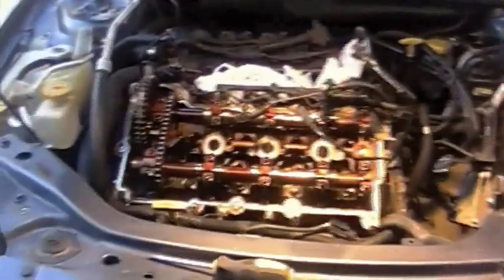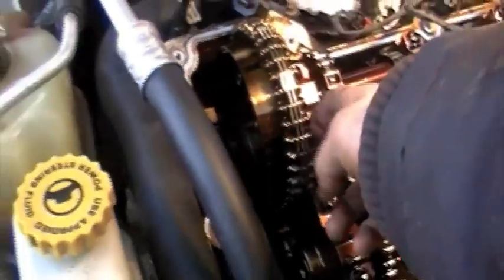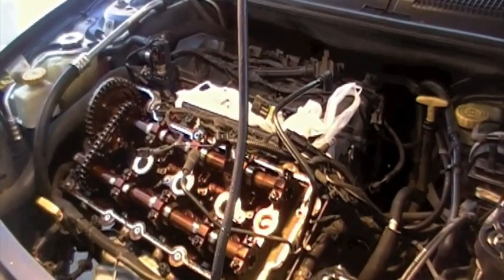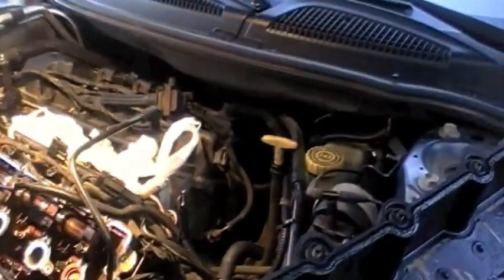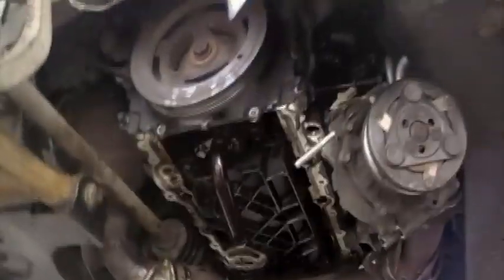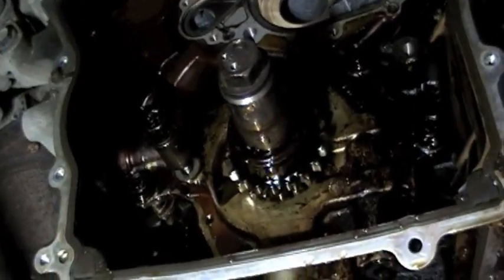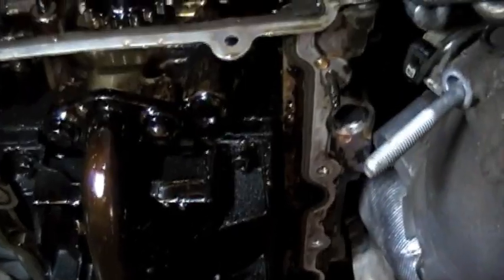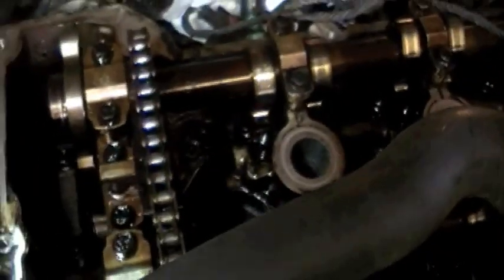How to Fix Your Chrysler 2.7 Engine The Right Way! Part 2 of 3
Waterpump
timing chain
Primary timing chain tensioner
3 primary timing chain guides
Crankshaft sprocket
Camshaft timing sprocket
2 Camshaft timing chains
2 camshaft timing chain tensioner and guide.

Oil pump

if you have anything your wish to ask please message me and i will be glad to help.

if you would like to add something to this video that i may have missed please add a video response or just leave a comment for others to read...

These engines are not bad. They are like every other engine just people don't replaced Waterpumps when they should be.. and a lot of people mis-diagnose or ignore the defect on these cars.